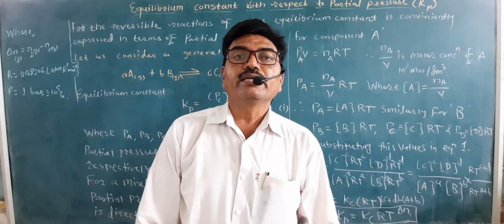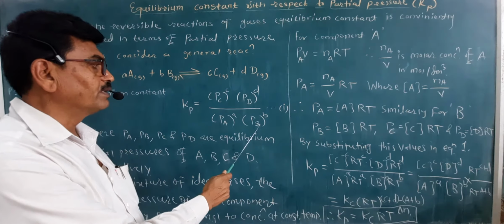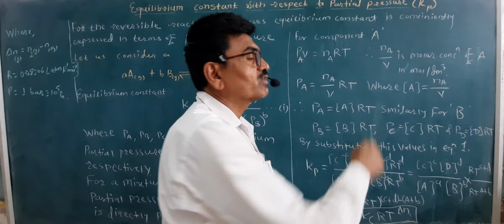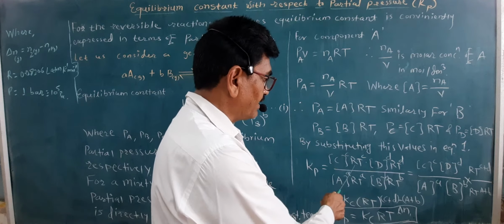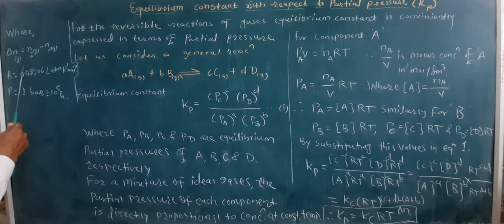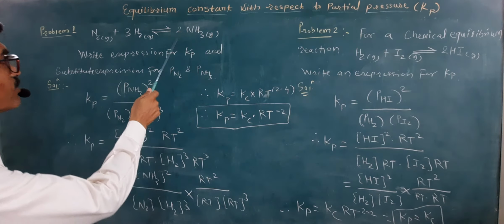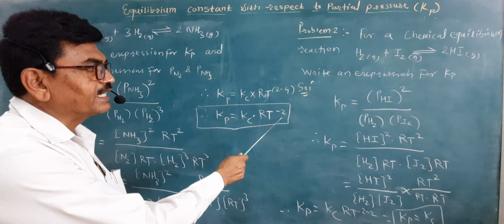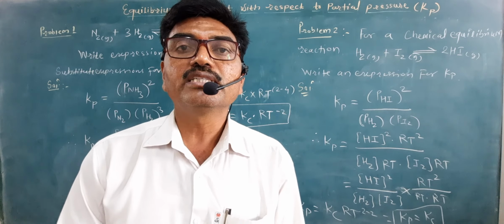XI science Chemistry 12 chemical equilibrium video 4 Equilibrium constant for gaseous reactions Kp.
In this video you will learn how to write
 Equilibrium constant for gaseous reactions in terms of partial pressures I. e.  Kp and numerical